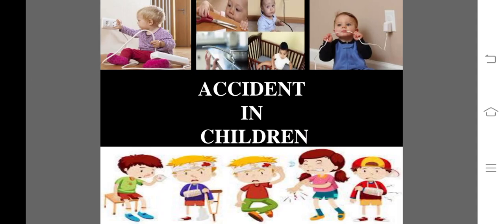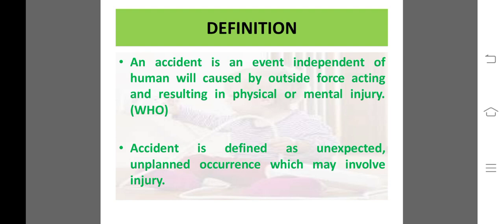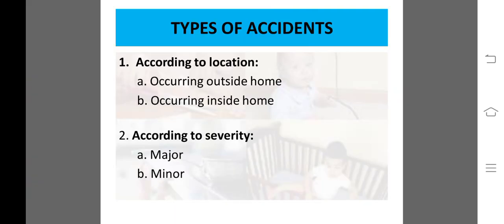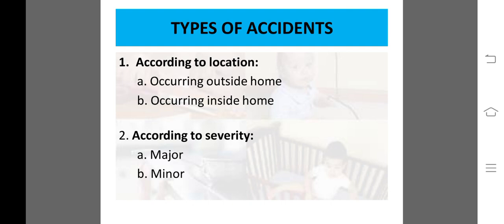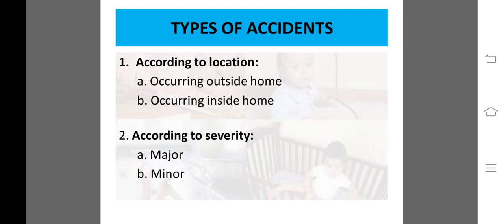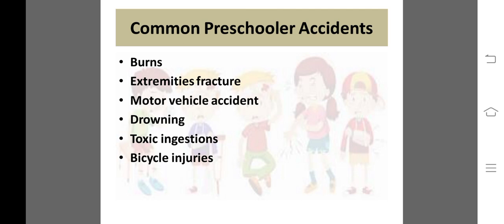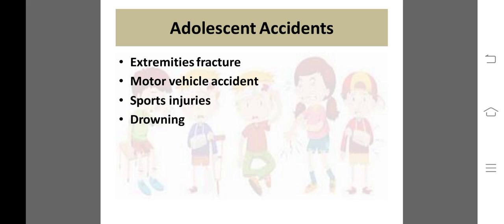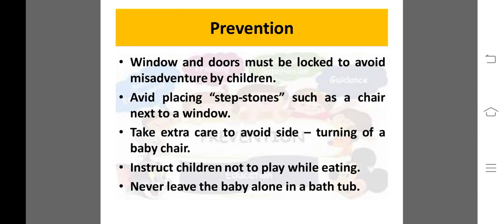Accident in Children